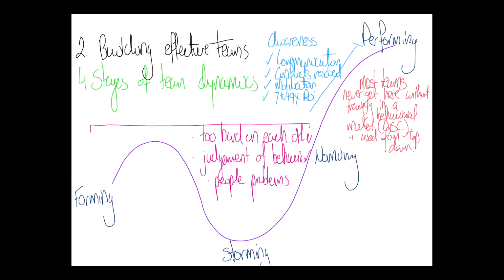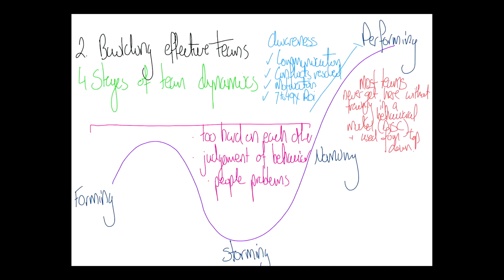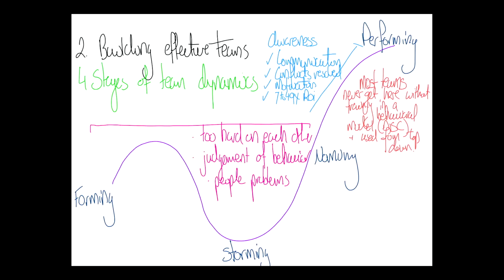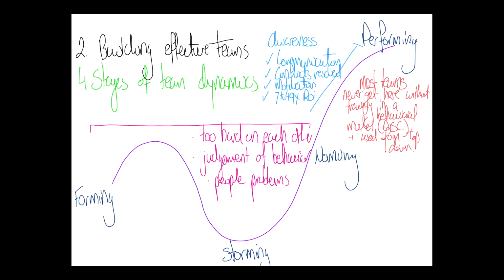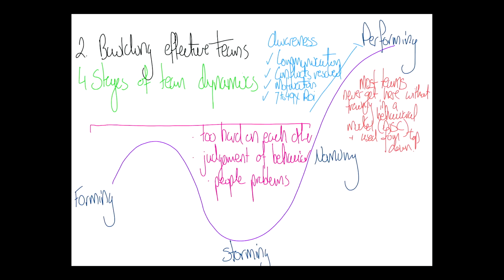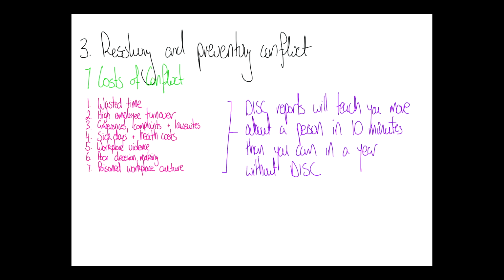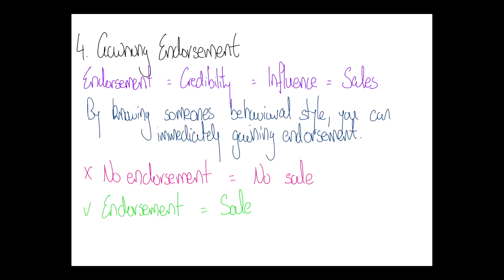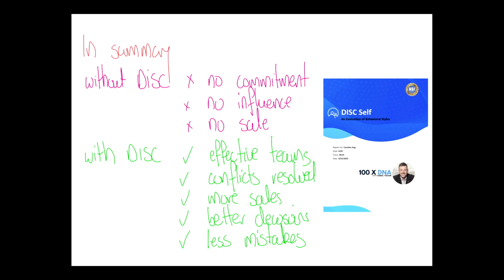Maximize Your Decision Making Abilities with DISC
Unlock success with the ultimate DISC and hiring insights from the world-renowned authority, Daniel Tolson!

Master the art of gaining customer commitment, team cooperation, conflict resolution, and winning sales. Elevate your business with effective communication strategies. Discover the power of DISC language and its real-world applications. Ready to transform your approach?

for exclusive resources and take your hiring, teamwork, and communication skills to the next level. Don't miss out!